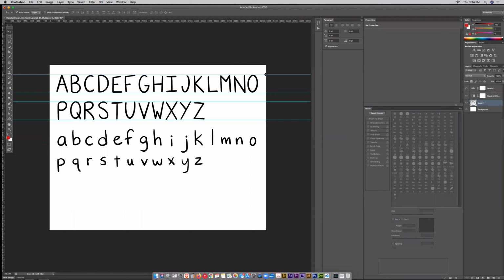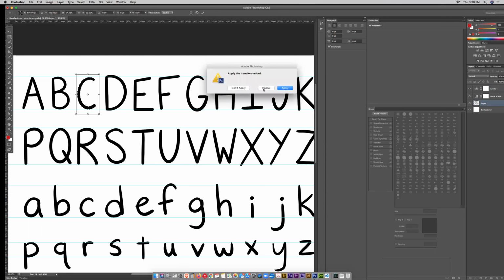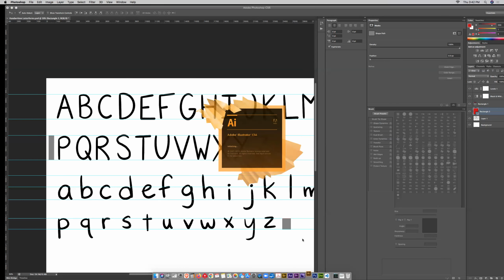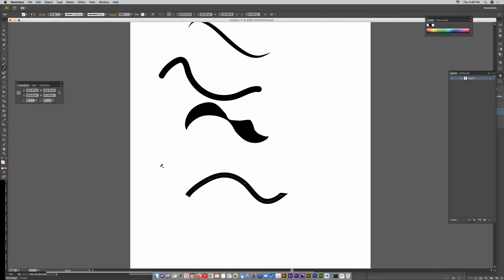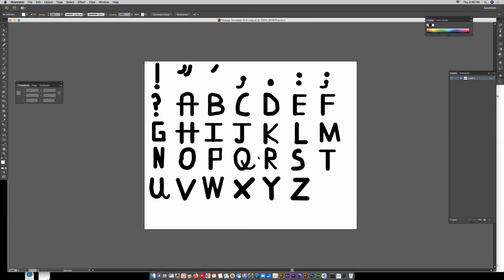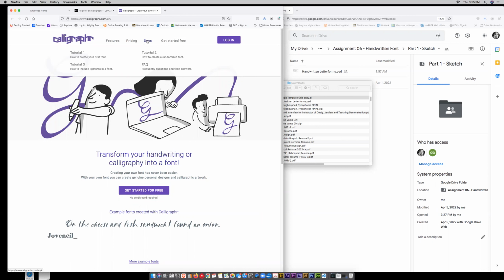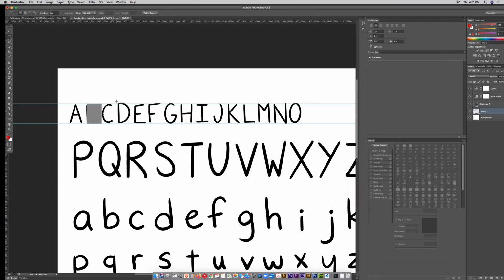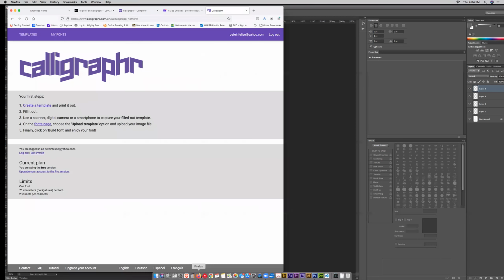CDN200 s022 04 07